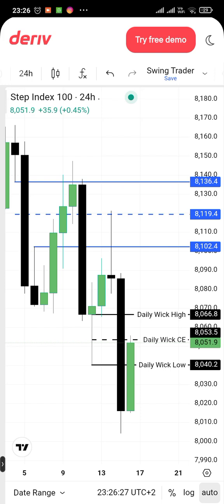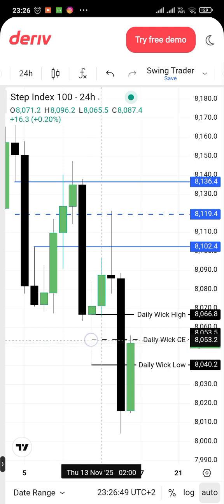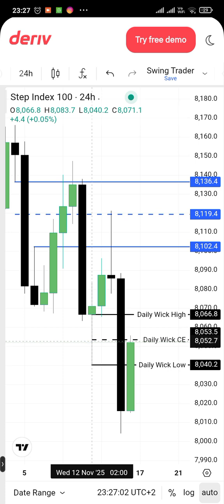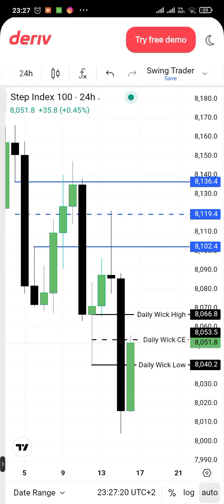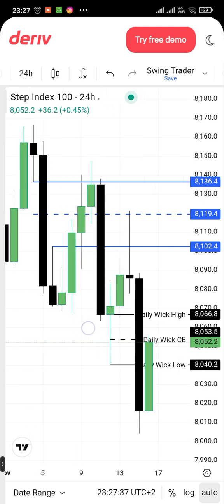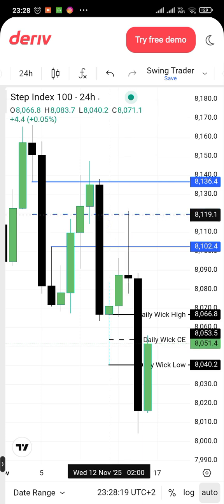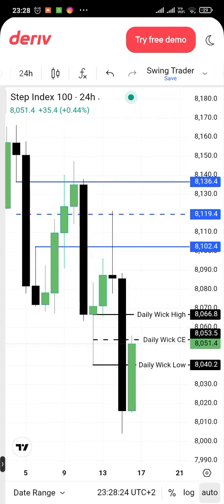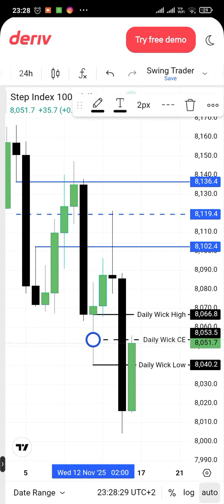16 Nov 2025 ICT Order Flow In Synthetic Indices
Key importance of ICT order flow

Identifies market direction: Order flow analysis helps traders determine the current market direction by revealing the real-time buying and selling pressure that moves prices.

Reveals market maker footprints: The strategy focuses on identifying the actions of large institutions (smart money) rather than relying on conventional indicators. Key concepts include identifying order blocks, fair value gaps, and liquidity pools, which are all related to how institutions execute trades.

Informs trading decisions: Understanding order flow helps traders make more informed decisions, potentially leading to a higher win ratio by spotting high-probability entry and exit points.

Contextualizes price movements: It emphasizes that order flow analysis is most effective when viewed within the larger context of market structure, time of day, and higher time frame trends.